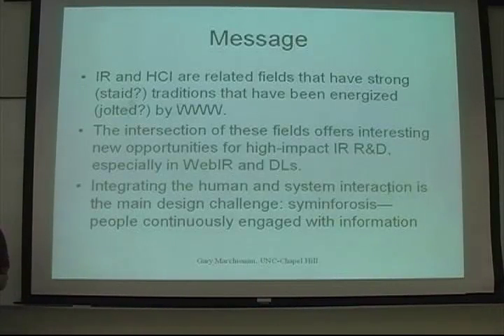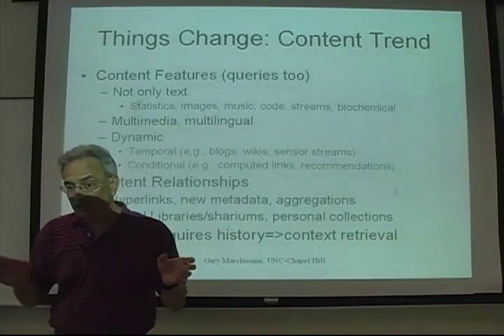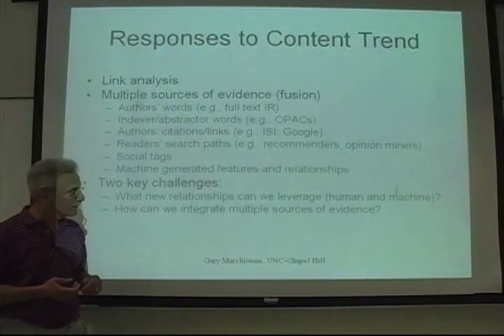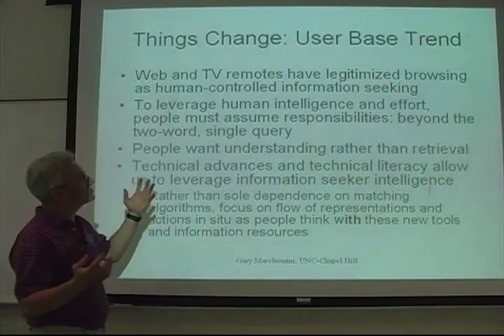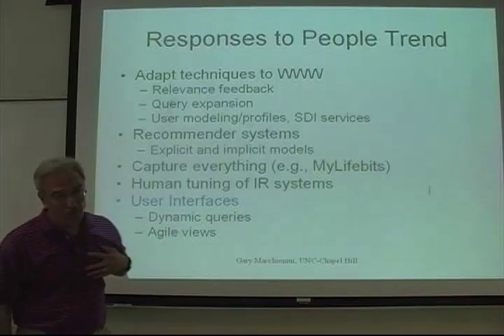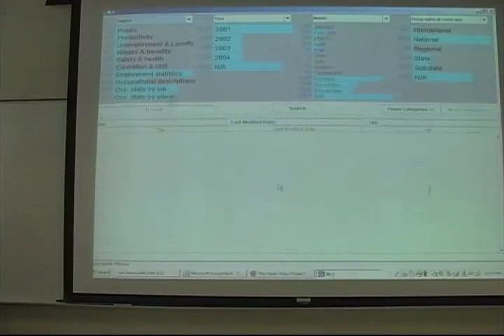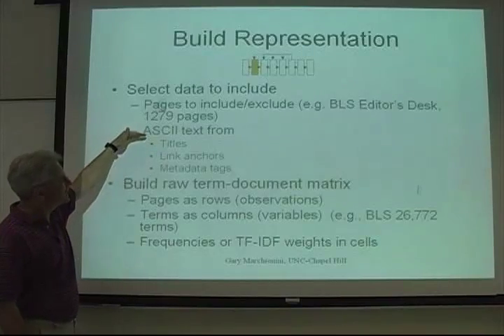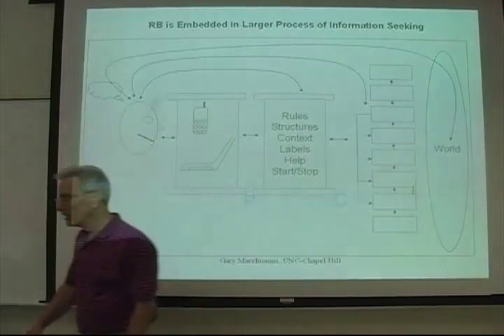Human-Computer Information Retrieval Lecture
Gary Marchionini discusses the intersection of information retrieval and human-computer interaction and the challenges of exploratory search.